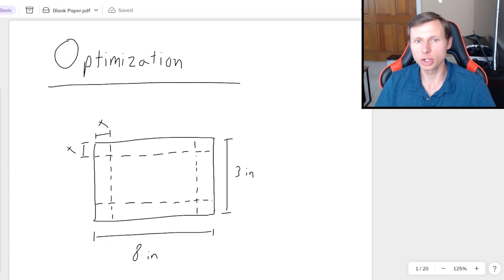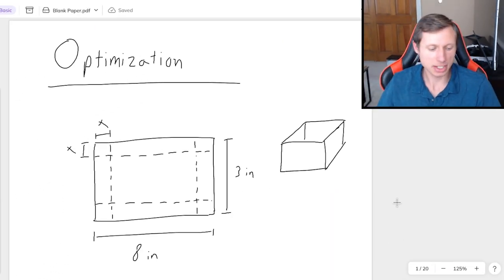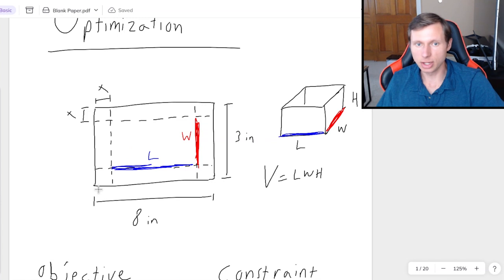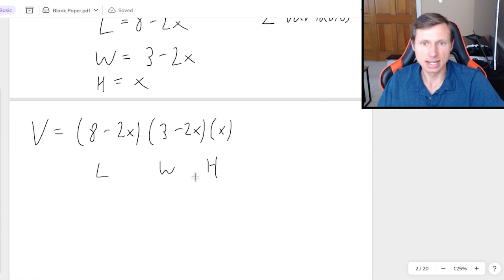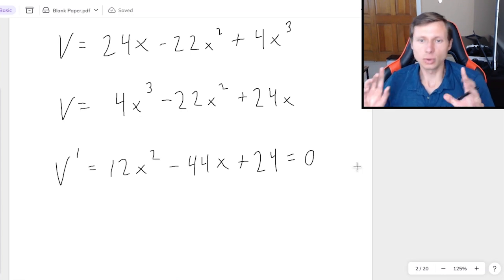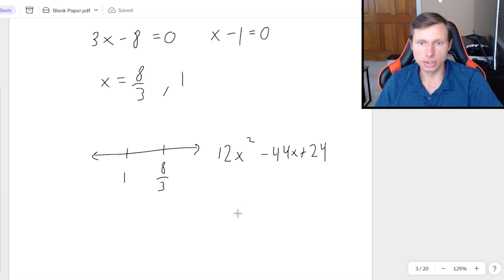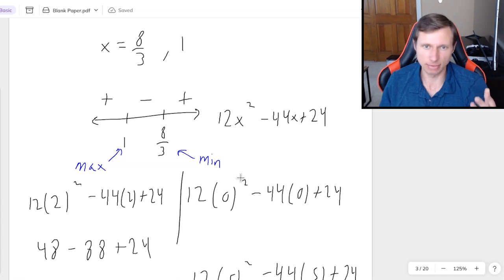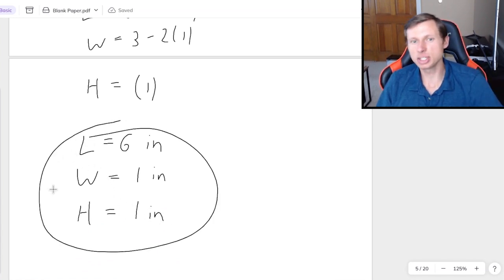Optimization (Calc 1) Maximize Volume of an Open Top Box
Explanation of how to solve the calc 1/calc AB problem of maximizing the volume of an open top box by cutting x inches off each corner.